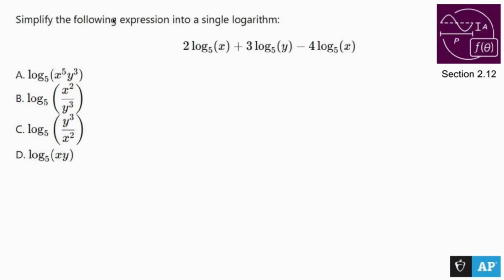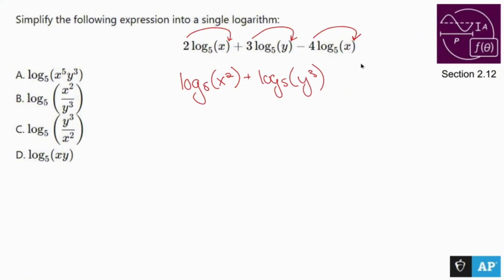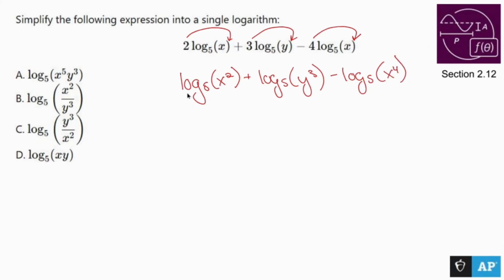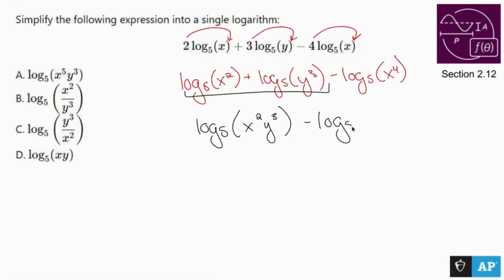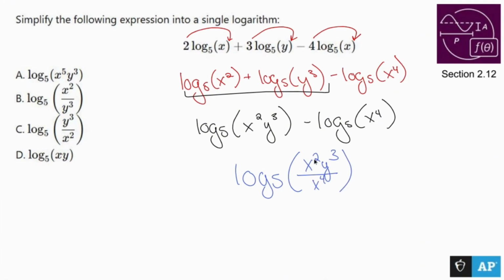AP Precalculus Section 2.12 Example: Simplifying Multiple Logs into a Single Logarithm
First, look at the problem and identify all the logarithmic terms. Notice if they are being added or subtracted. When logarithms with the same base are added, you can combine them by multiplying the quantities inside the logs. When logarithms are subtracted, you combine them by dividing the quantities inside the logs.

Next, if any logarithms have a coefficient in front, remember that a number multiplying a logarithm can be written as an exponent on the value inside the logarithm. For example, a coefficient of two means the quantity inside the logarithm is squared.

After applying addition, subtraction, and coefficients as exponents, carefully rewrite all terms into a single logarithm. Check your work to make sure that you correctly applied multiplication for added logs, division for subtracted logs, and exponents for coefficients.

Finally, simplify the expression inside the logarithm as much as possible. Make sure there is only one logarithm in your final answer.

1.1 Change in Tandem
1.2 Rates of Change
1.3 Rates of Change in Linear and Quadratic Functions
1.4 Polynomial Functions and Rates of Change
1.5 Polynomial Functions and Complex Zeros
1.6 Polynomial Functions and End Behavior
1.7 Rational Functions and End Behavior
1.8 Rational Functions and Zeros
1.9 Rational Functions and Vertical Asymptotes
1.10 Rational Functions and Holes
1.11 Equivalent Representations of Polynomial and Rational Expressions
1.12 Transformations of Functions
1.13 Function Model Selection and Assumption Articulation
1.14 Function Model Construction and Application
2.1 Change in Arithmetic and Geometric Sequences
2.2 Change in Linear and Exponential Functions
2.3 Exponential Functions
2.4 Exponential Function Manipulation
2.5 Exponential Function Context and Data Modeling
2.6 Competing Function Model Validation
2.7 Composition of Functions
2.8 Inverse Functions
2.9 Logarithmic Expressions
2.10 Inverses of Exponential Functions
2.11 Logarithmic Functions
2.12 Logarithmic Function Manipulation
2.13 Exponential and Logarithmic Equations and Inequalities
2.14 Logarithmic Function Context and Data Modeling
2.15 Semi-log Plots
3.1 Periodic Phenomena
3.2 Sine, Cosine, and Tangent
3.3 Sine and Cosine Function Values
3.4 Sine and Cosine Function Graphs
3.5 Sinusoidal Functions
3.6 Sinusoidal Function Transformations
3.7 Sinusoidal Function Context and Data Modeling
3.8 The Tangent Function
3.9 Inverse Trigonometric Functions
3.10 Trigonometric Equations and Inequalities
3.11 The Secant, Cosecant, and Cotangent Functions
3.12 Equivalent Representations of Trigonometric Functions
3.13 Trigonometry and Polar Coordinates
3.14 Polar Function Graphs
3.15 Rates of Change in Polar Functions

/ nickperich

Nick Perich
Norristown, Pa